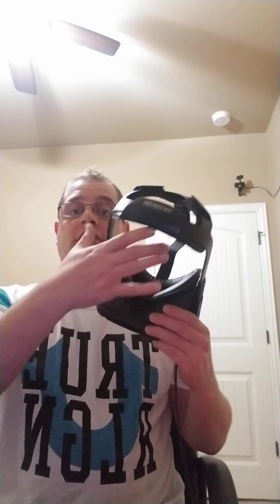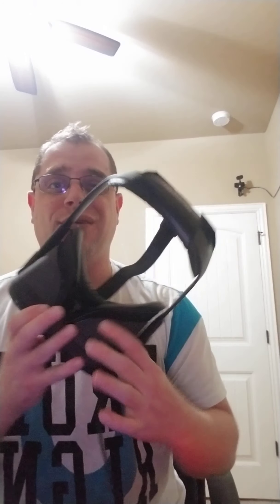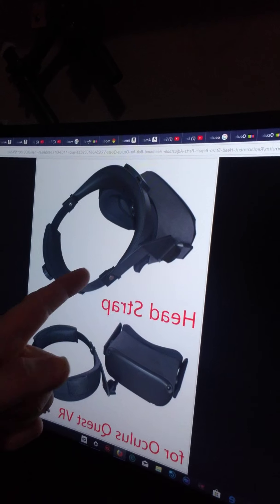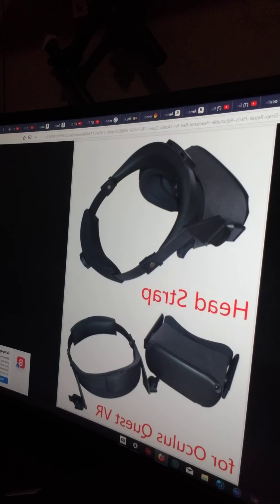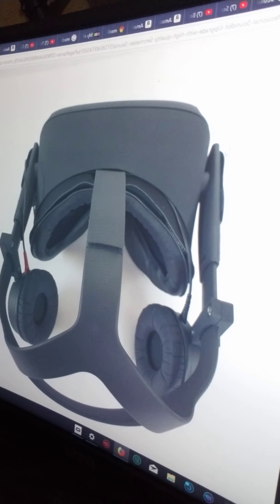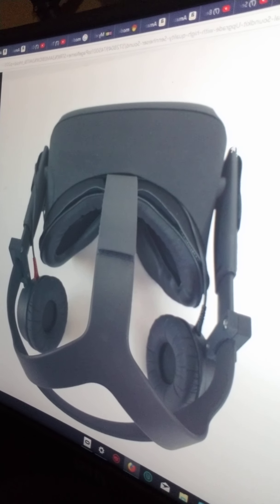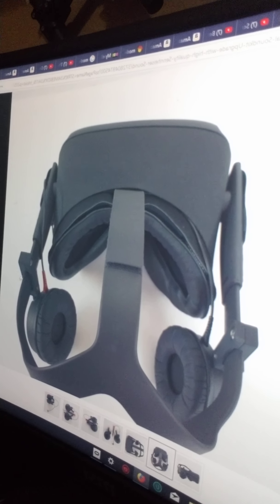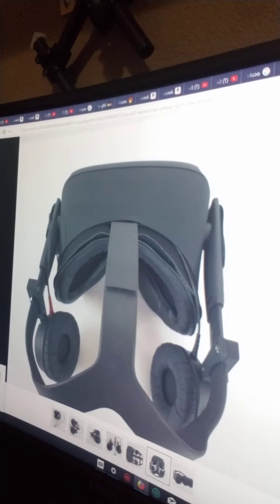Unique Oculus Quest Accessories, Audio Sound Kit & More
Awesome unique accessories made for Oculus Quest, listed below
AMVR VR Facial Interface Bracket & PU Leather Foam Face Cover Pad Replacement Comfort Set for Oculus Quest

Oculus Quest Professional soundkit upgrade with high quality Sennheiser sound

Rift S Sound Kit

(Halo Strap) Adjustable VR Headband Cable Storage for Oculus Quest All-in-one VR Gaming Headset

AND HALO ON EBAY (UPDATE I RECIEVED THE HALO HEADSTRAP AND CAN SAY IT IS CRAP, DON'T BUY) Watch the review